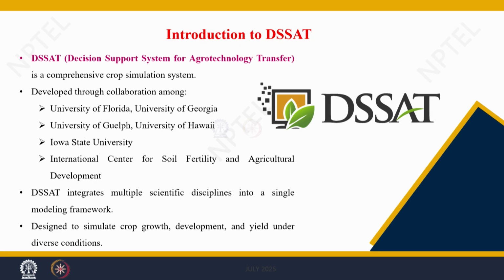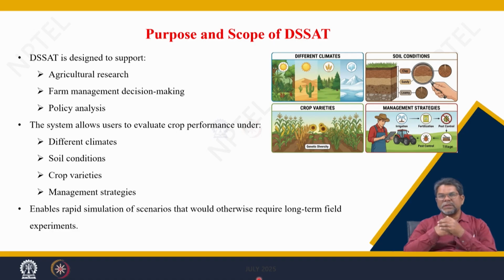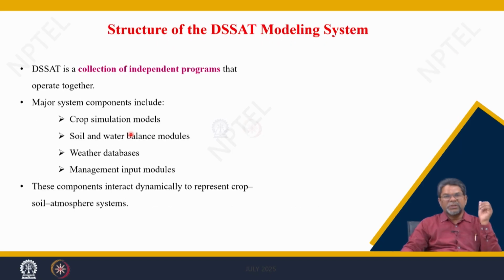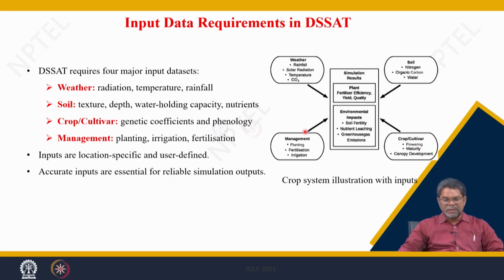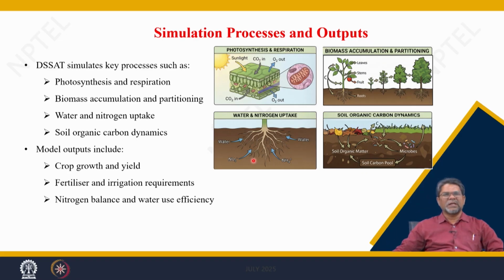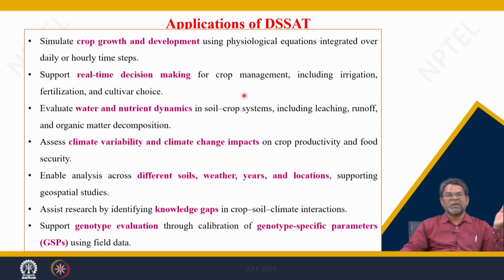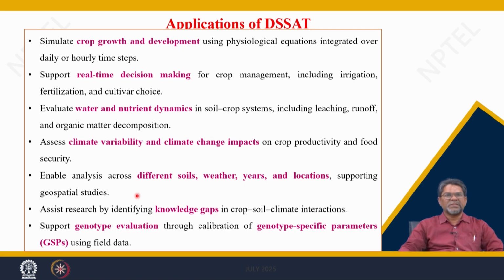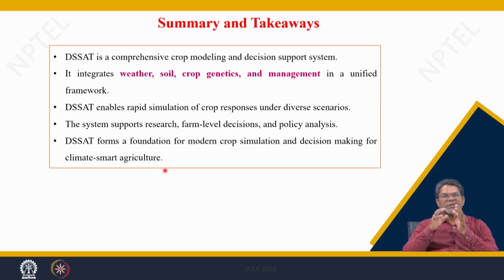Lecture 25 : DSSAT Model Overview, Application and Crops Involved